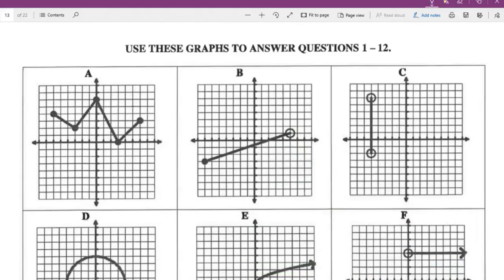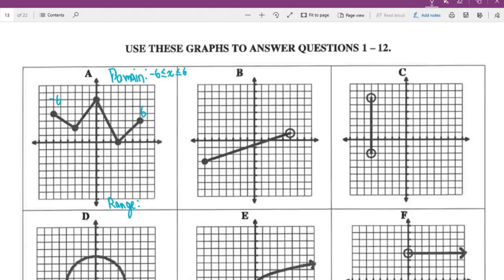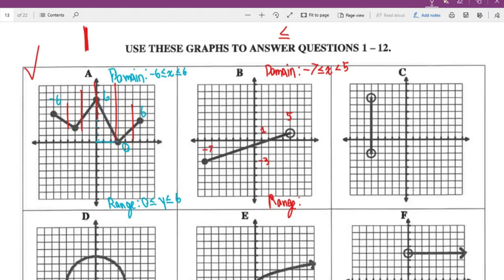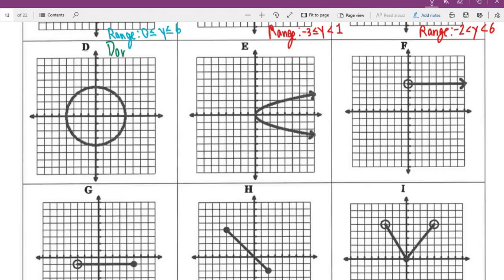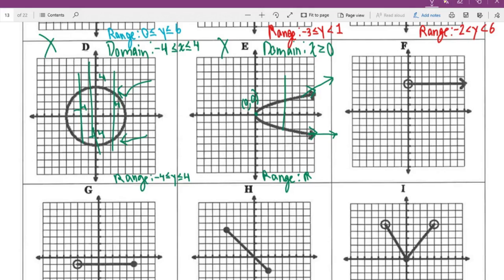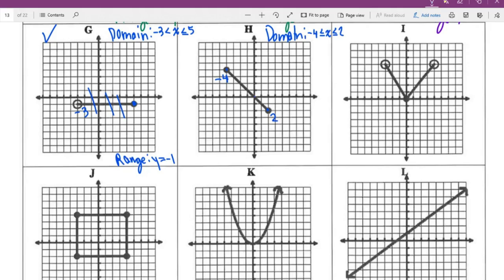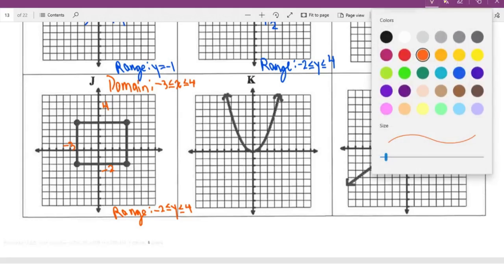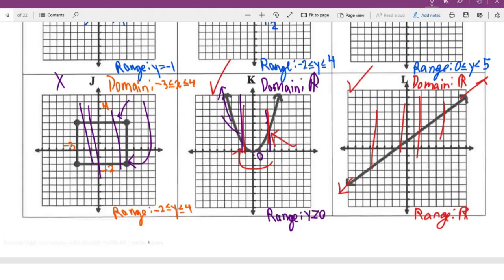Finding the Domain and Range of a Graph... Explained by a Student with Tons of Examples!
How to find domain and range on a graph... explained by Nathaniel Hope, a high school senior! Have any questions? Comment them below.